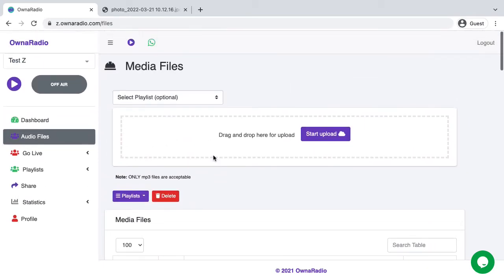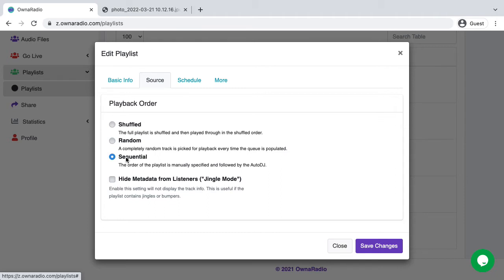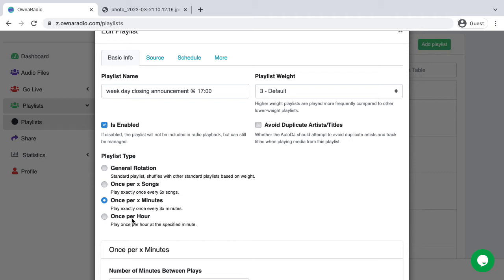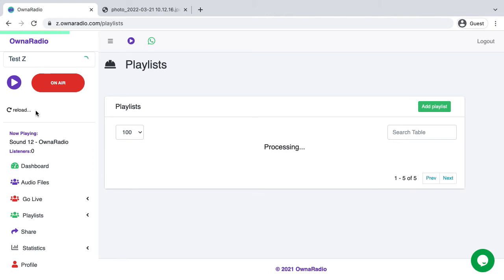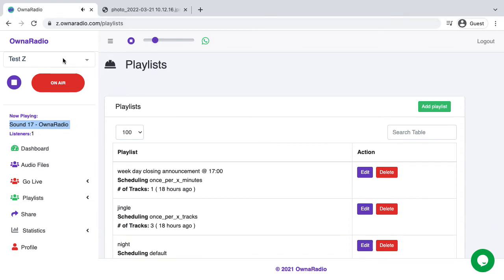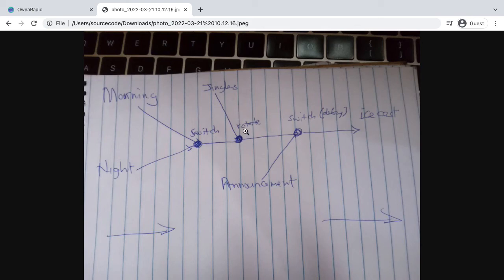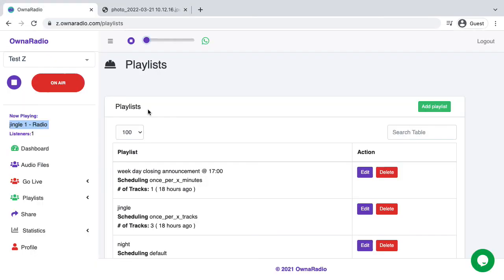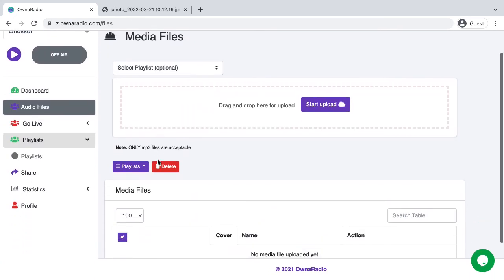Schedule playlist within Liquidsoap